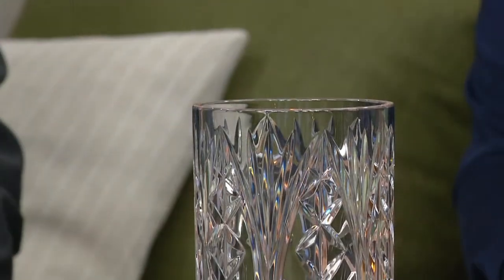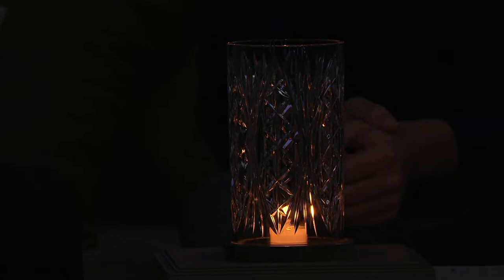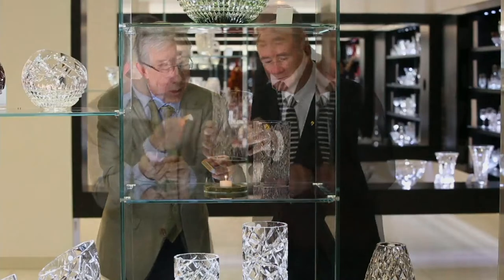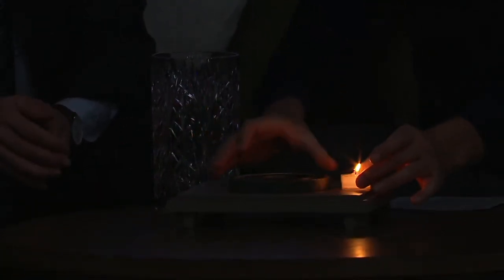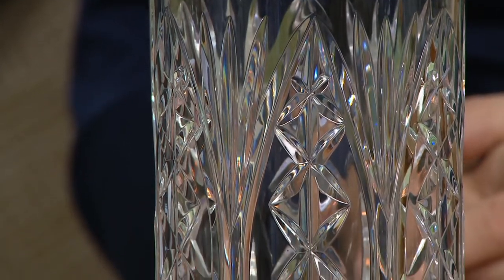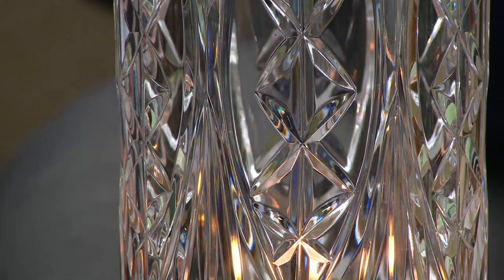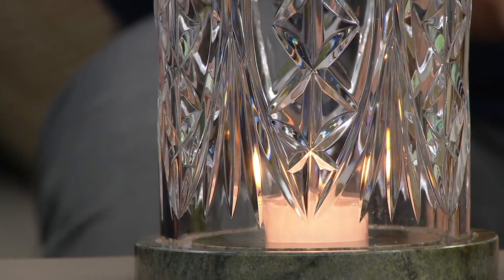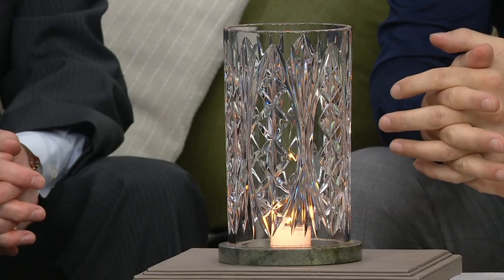Waterford and Connemara Marble Cylinder Hurricane on QVC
Waterford and Connemara Marble Cylinder Hurricane

All eyes will smile at this Waterford crystal and Connemara marble cylinder hurricane. Two iconic Irish brands collaborate to bring you this beautiful piece to add to your home decor. Dress a shelf, mantel, or centerpiece with exquisite cut crystal that shines on its own, or with the included tea light candle. From Waterford Crystal.